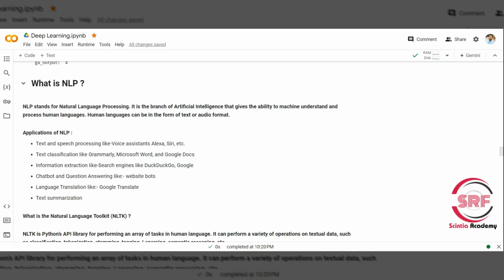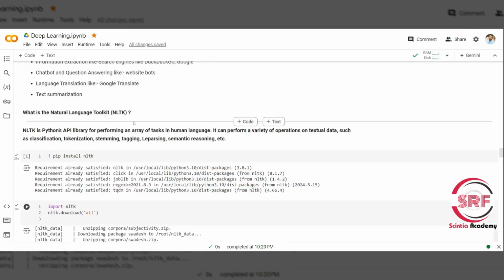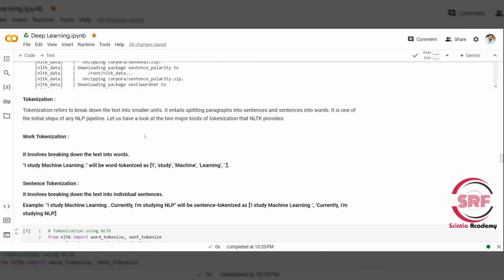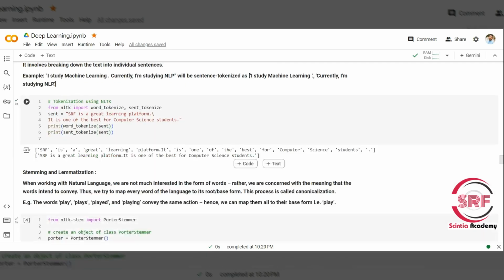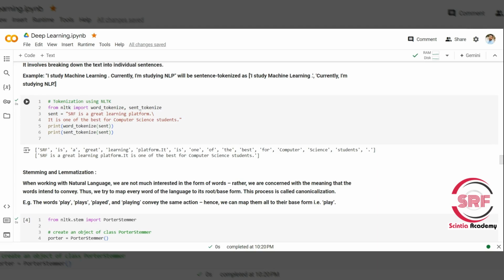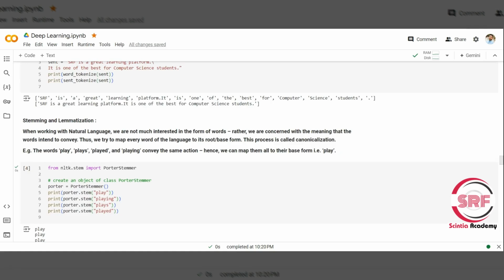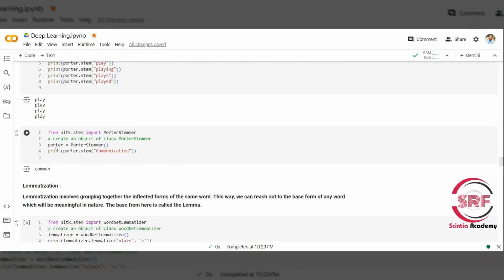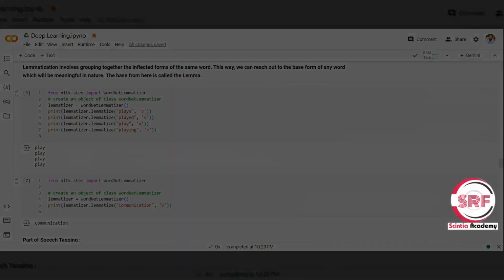Deep learning _7